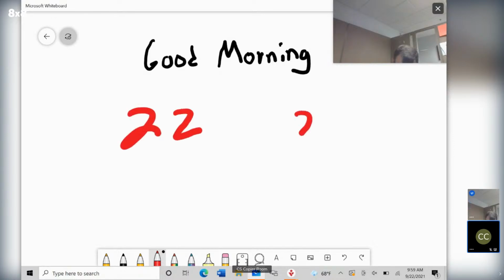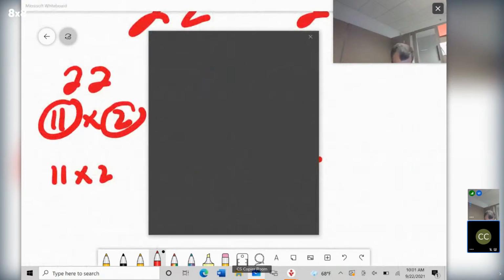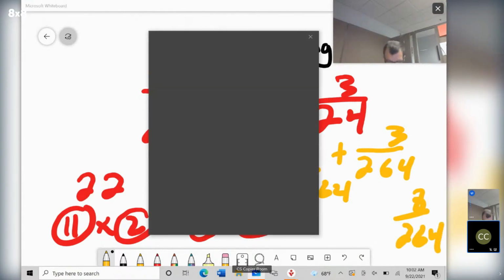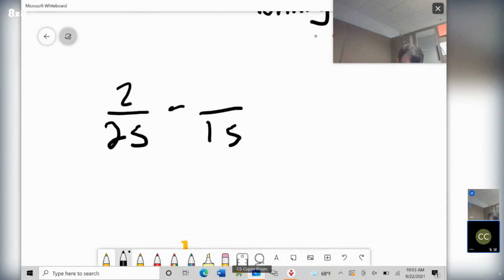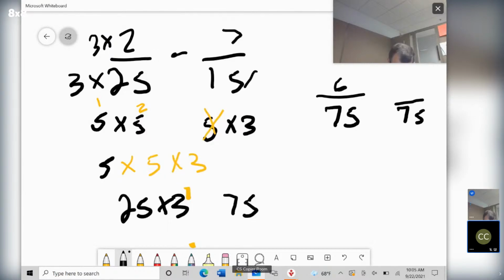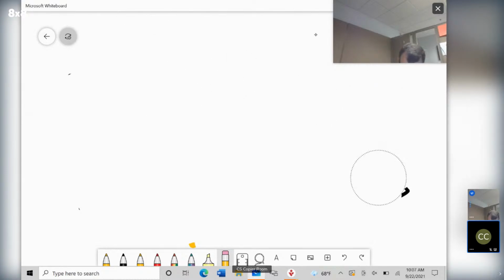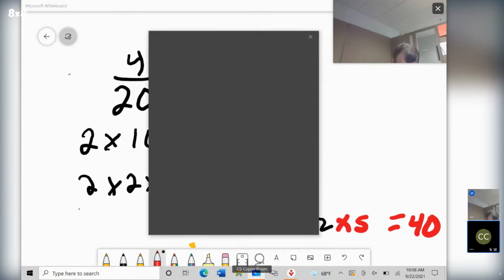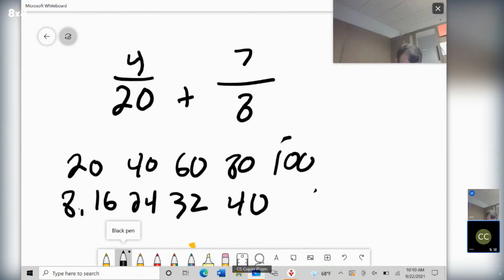Prime Factors and Fractions